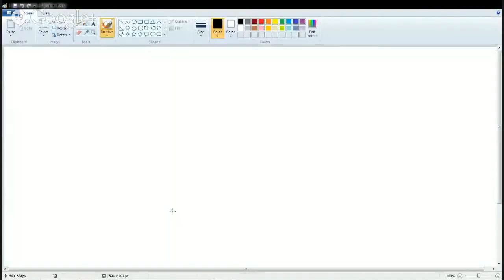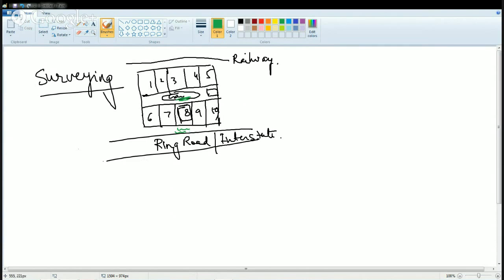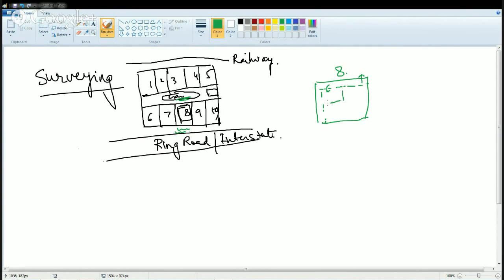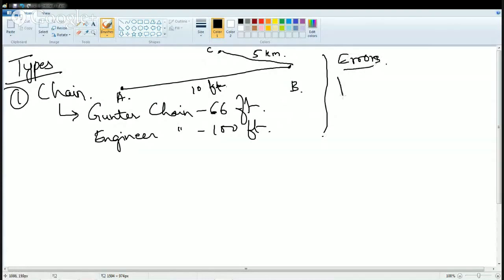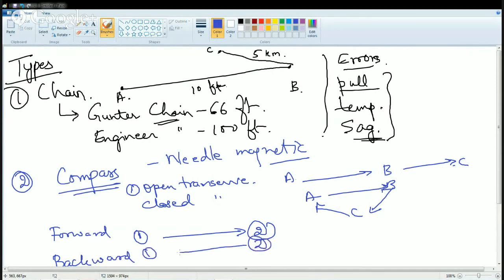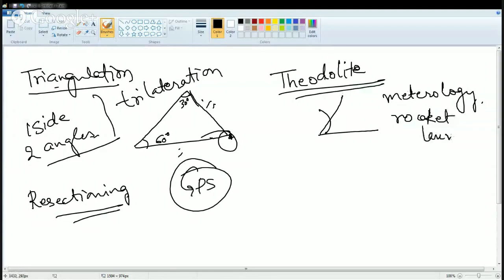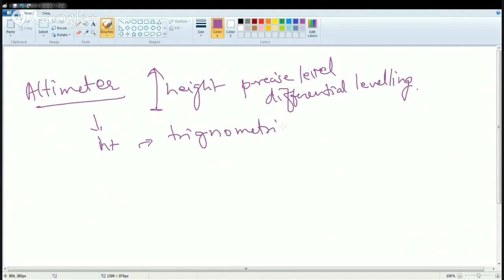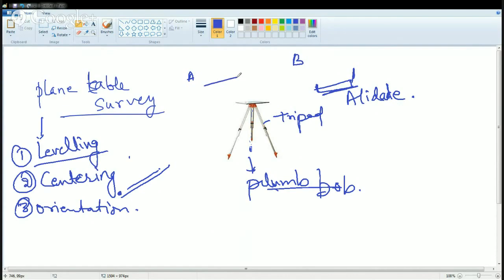Concept and Types of Surveying: Fundamentals of Geography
In this class Dr. Manishika explains the concept and need of surveying, the various types of surveying like chain survey, plane table survey, theodolite survey, compass and triangulation survey.

Surveying @0:53
What is a Real Survey? @3:28
Builder Real Estate @4:40
Types of Surveying @5:58
Chain Survey @6:06
Compass Survey @7:32
Triangulation @9:13
Resectioning @10:00
Theodolite @10:35
Altimeter @11:39
Plane Table Survey @12:52
Levelling @14:28
Cantering @14:47
Orientation @14:53
Types of surveying pdf
Surveying definition
Types of surveying in geography
What is surveying in civil engineering
History of surveying pdf
Types of surveying in civil engineering ppt
Methods of surveying
Principles of surveying